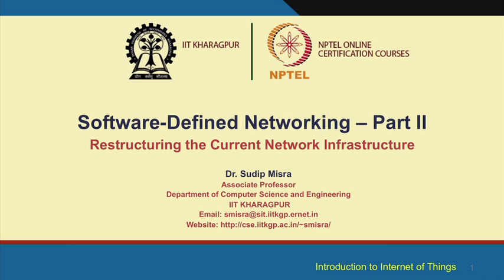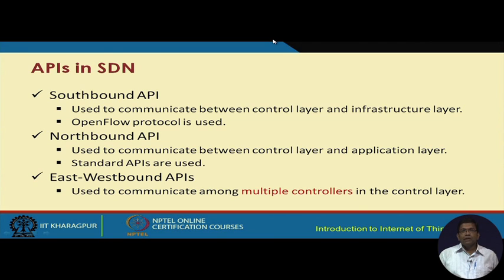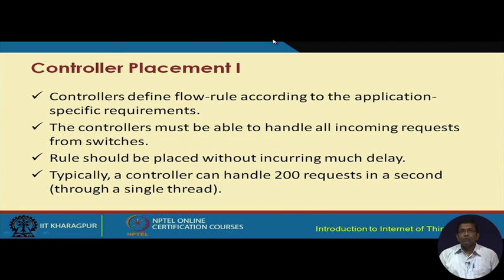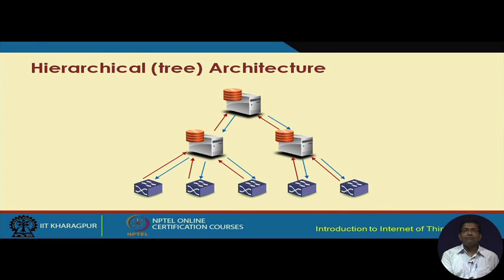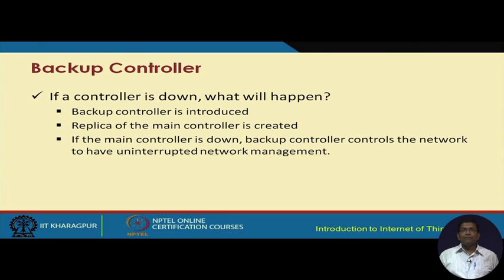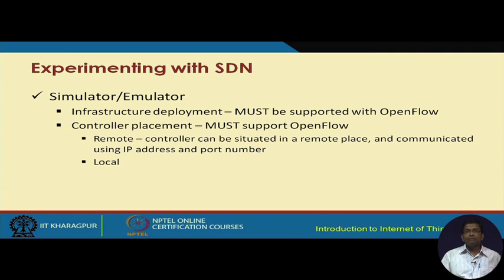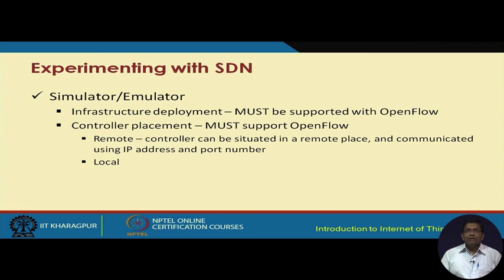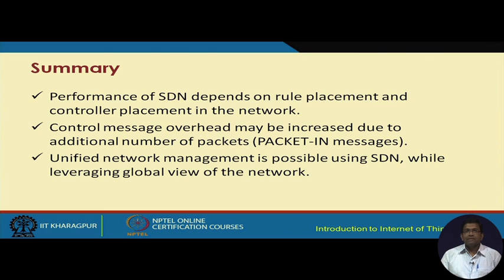SOFTWARE DEFINED NETWORKING PART-II